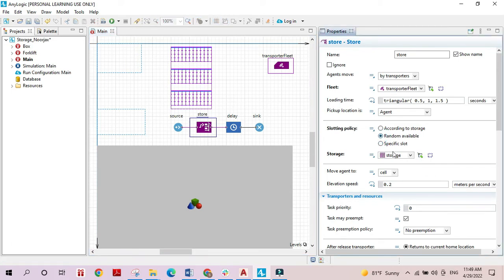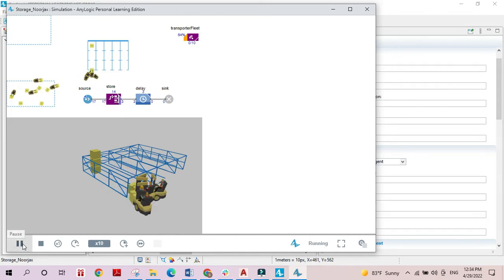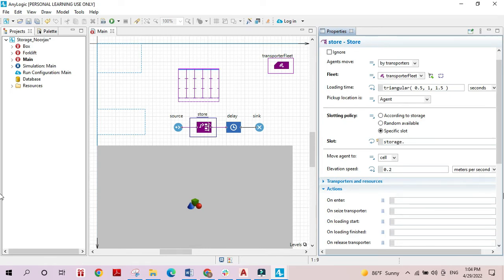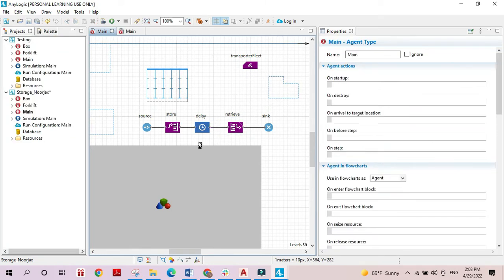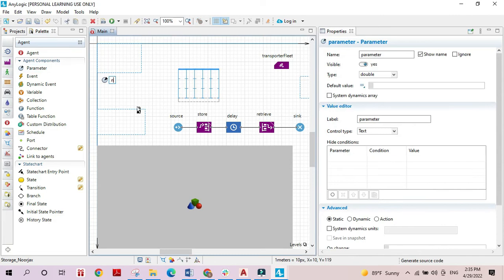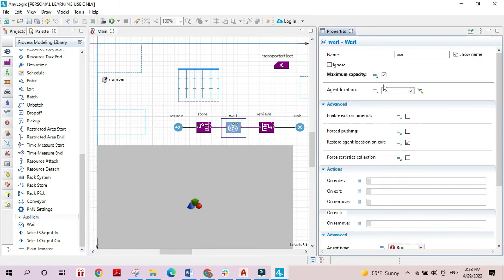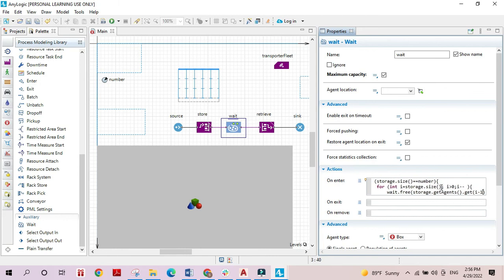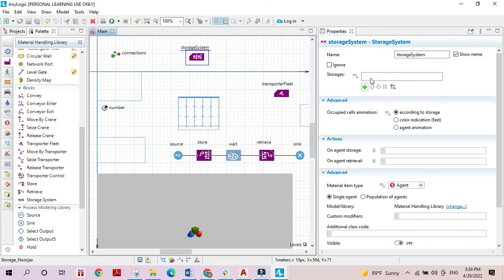Material Rack Retrieval - Material Handling Library - AnyLogic